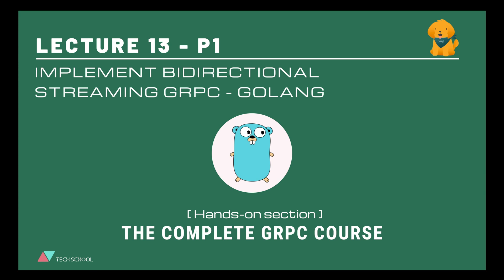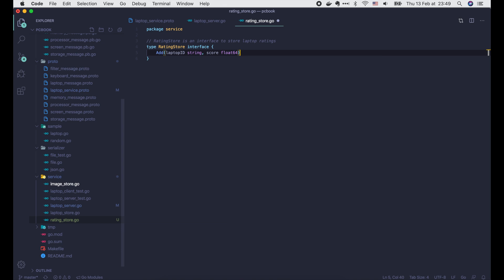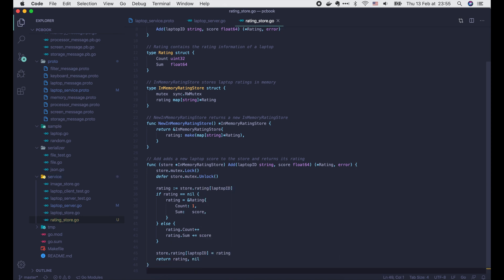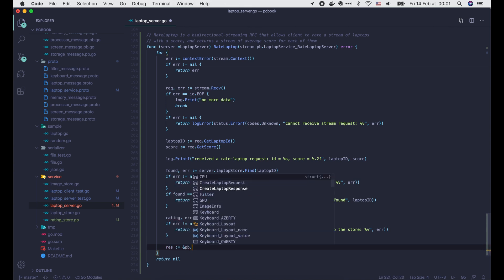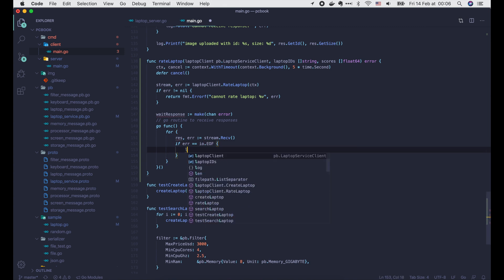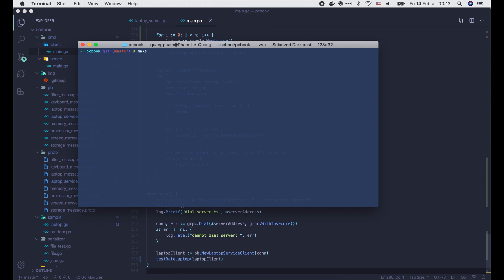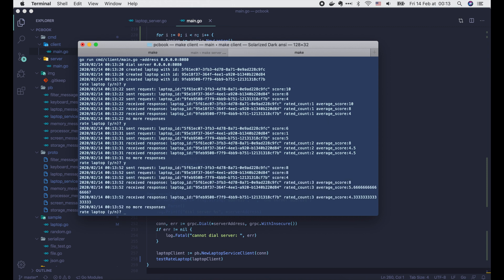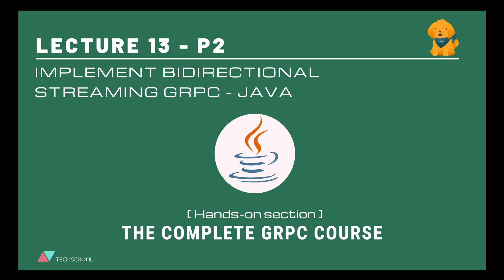[gRPC #13.1] Implement bidirectional-streaming gRPC - Golang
In this lecture, we will learn how to implement and test bidirectional-streaming RPC with Go.